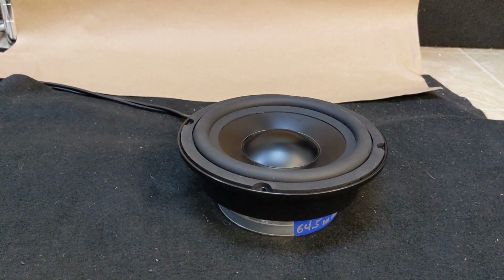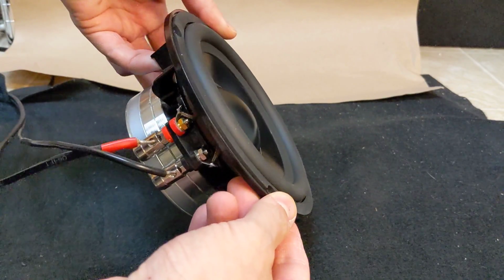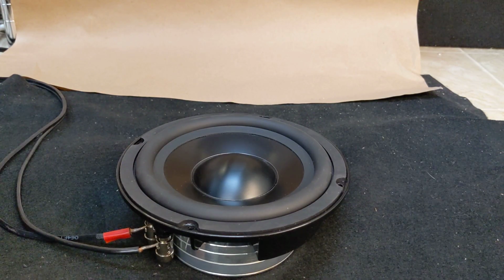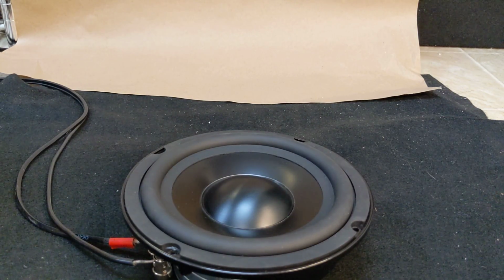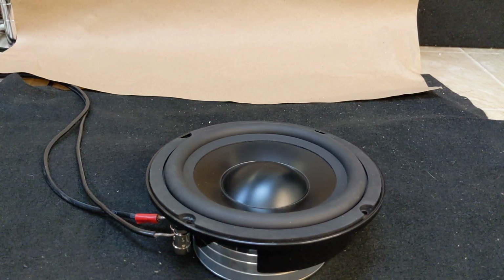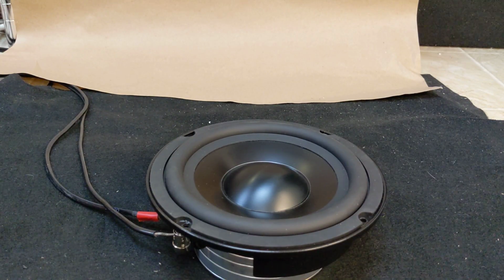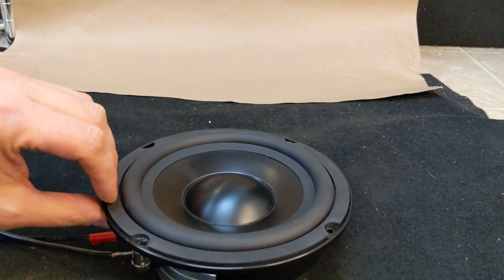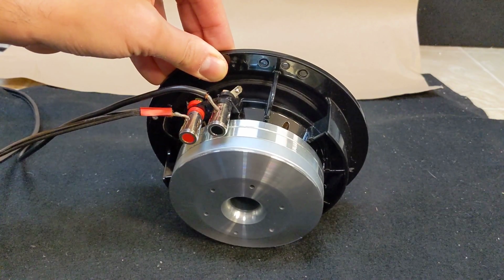TM65 mkIV 2'nd proto